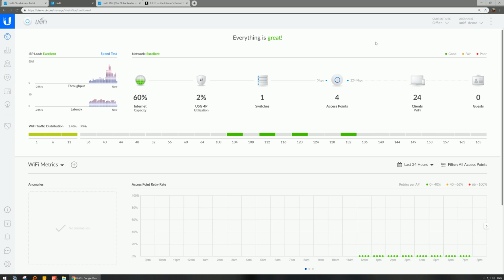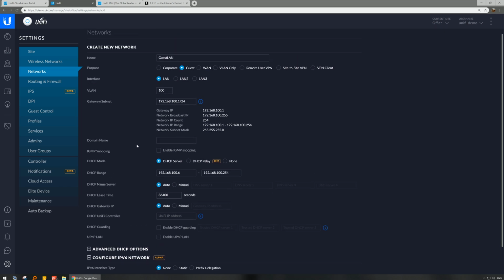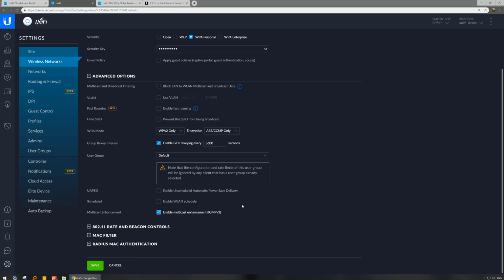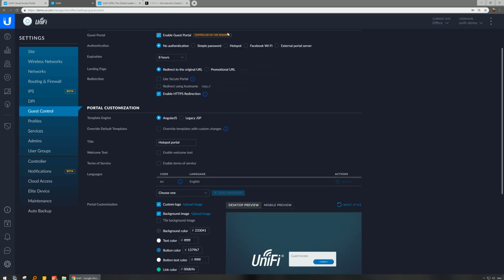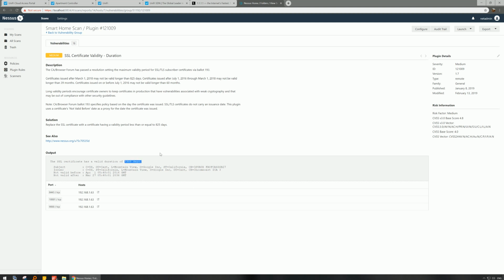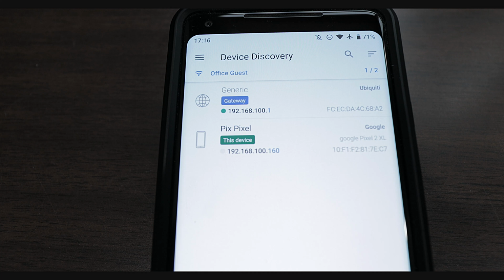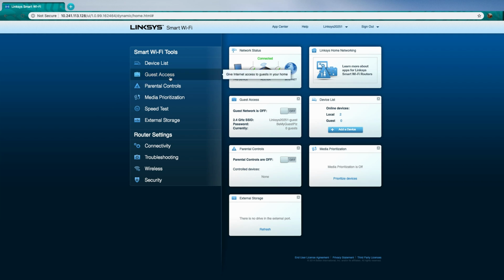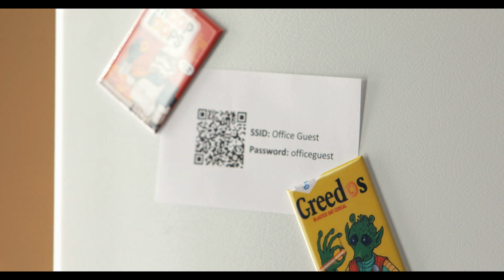Creating Guest Networks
How to offer a secure and segregated guest network.

This video is a project for ICS 382 - Computer Security with Professor Dr. Sue Fitzgerald at Metropolitan State University.

References and Research:

Avoine, Gildas. Wifi Networks. INSA, Accessed 13 Mar 2019.

Connelly, Mike. “How To: Deploying A Ubiquiti Unifi Home Network Including Multiple Wifi Access Points”. Free Time, 2018,
(This is an excellent article series on how to setup a complete network from scratch)

Grustniy, Leonid. “What’S A Guest Wi-Fi Network, And Why Do You Need One?”. Kaspersky Lab Daily, 2018,

Hoffman, Chris. “Is Upnp A Security Risk?”. How-To Geek, 2017,

Lord, Nate. “The Ultimate Guide To BYOD Security”. Digital Guardian, 2018,

Meyer, Claire. “Bring Your Own Risk With BYOD”. Security Magazine, 2016,

Pinola, Melanie. “How To Share Your Wi-Fi Network With Friends, No Password”. Lifehacker.Com, 2013,

“Unifi – Managing Broadcast Traffic”. Ubiquiti Networks Support And Help Center,